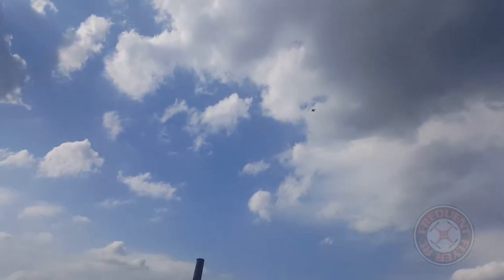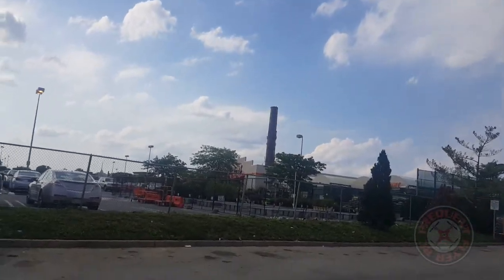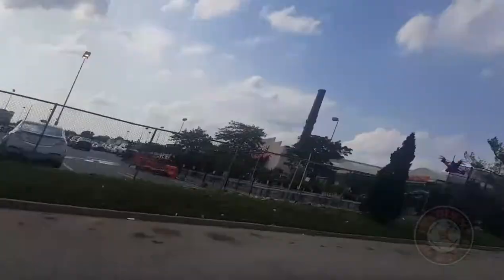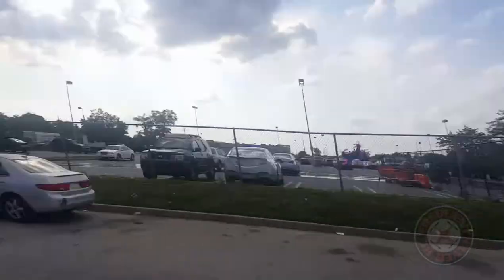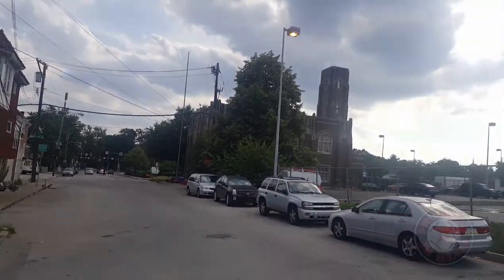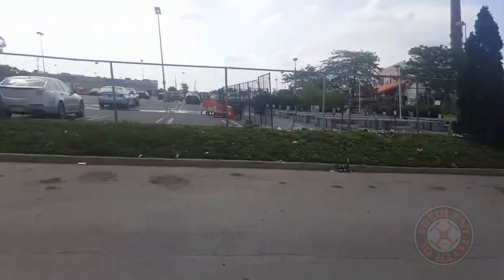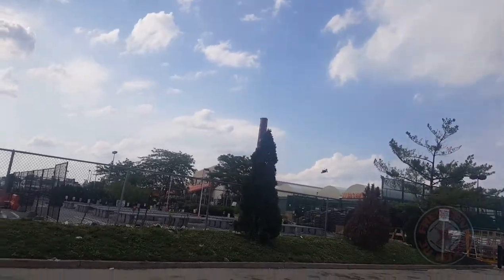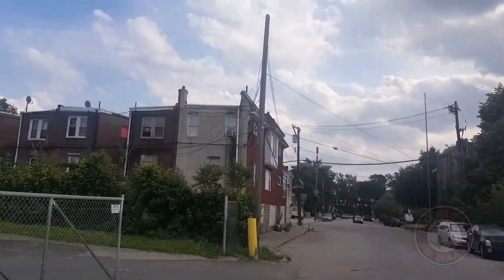Kingkong 90GT plus Gemfan/RotorX 2035BN 4 Bladed Props